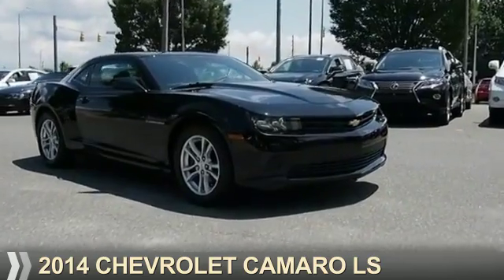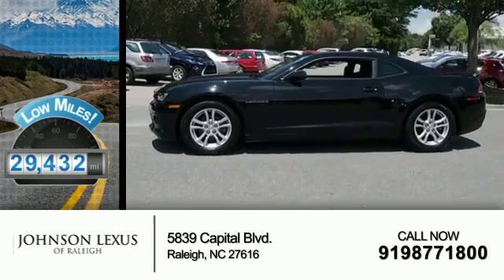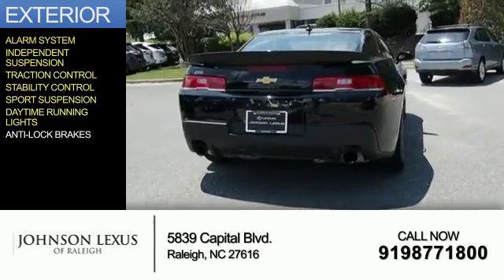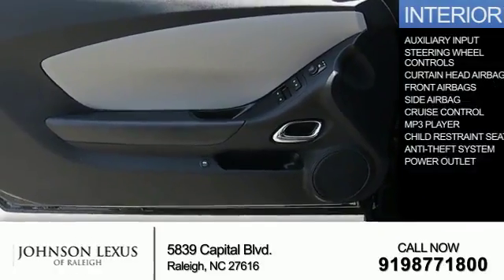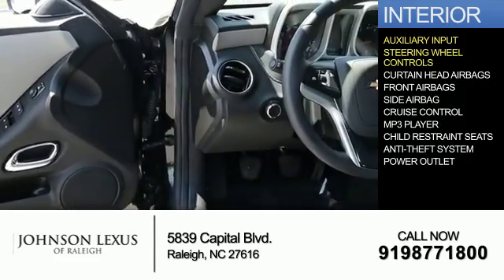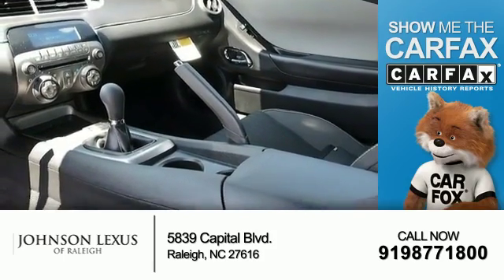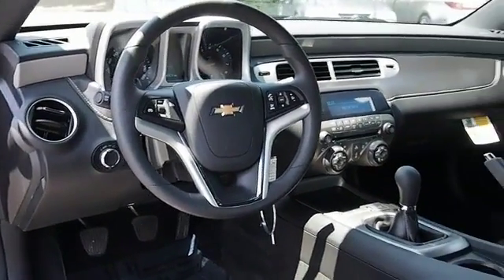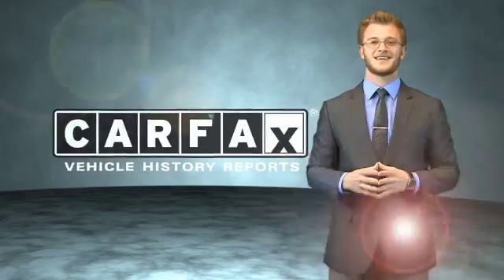2014 Chevrolet Camaro 90581A - Raleigh NC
Phone:
Year: 2014
Make: Chevrolet
Model: Camaro
Trim: LS
Engine: 3.6 liter 6 Cylindercylinder RWD
Transmission: Not Specified
Color:
Mileage: 29432
Address:
VIN:2G1FE1E36E9236128